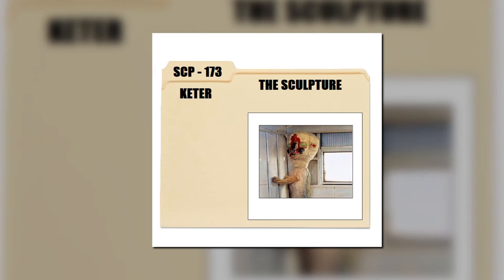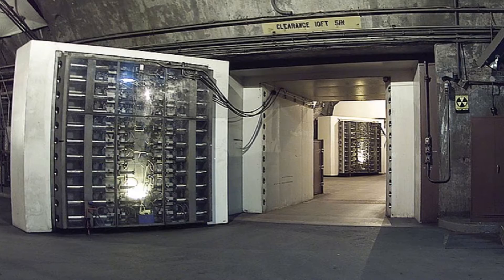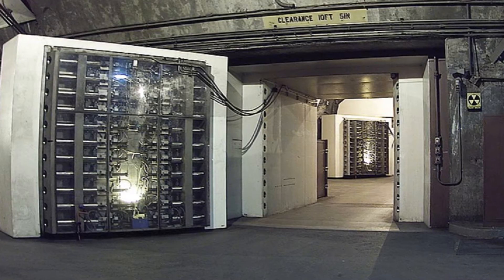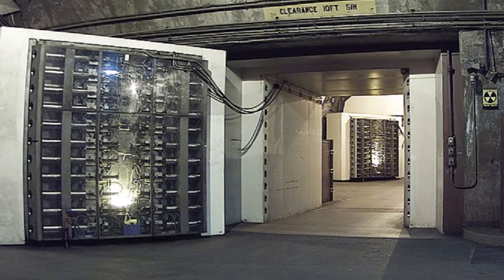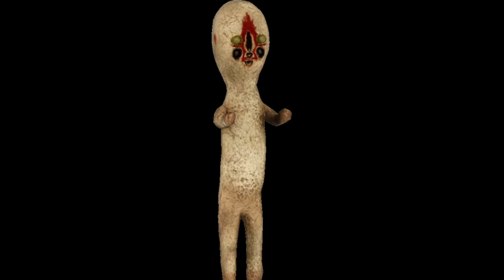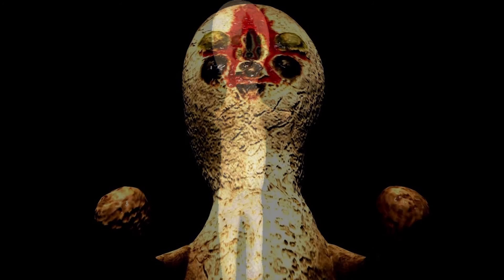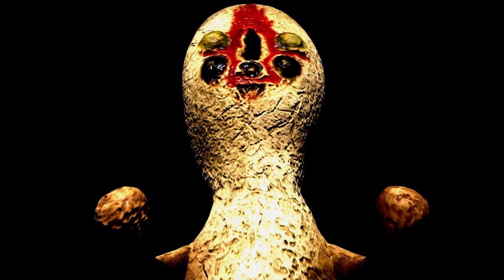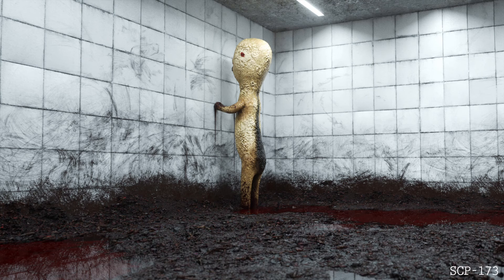Know your SCPs SCP - 173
You know what's screwed up?? SCPs. So I'm gonna tell you about a few.